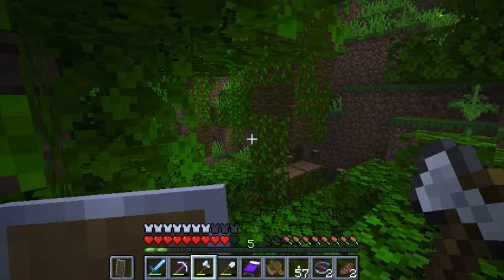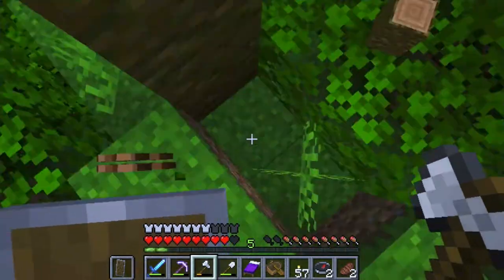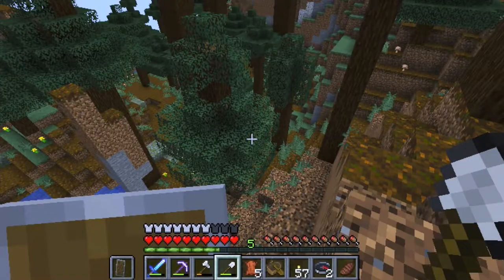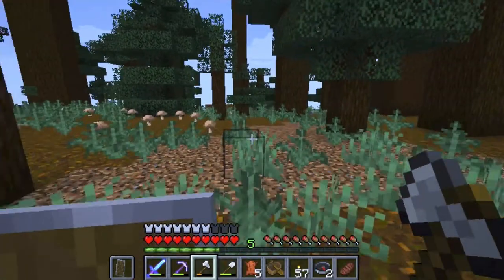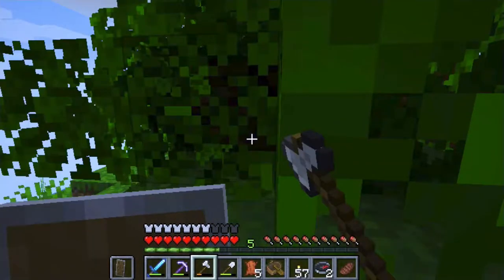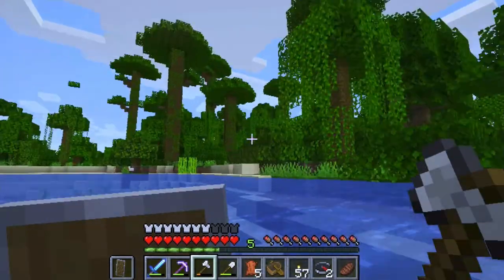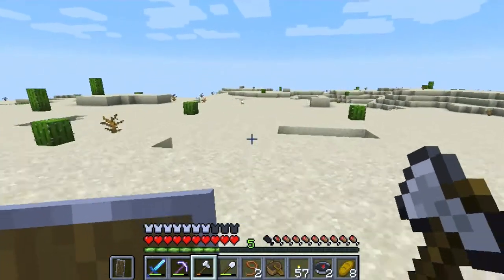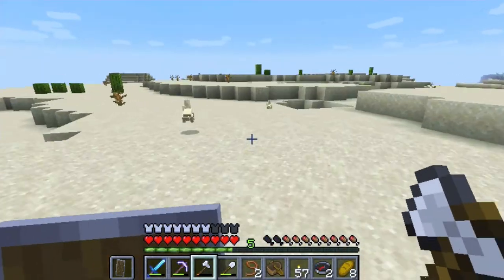Minecraft Survival Ep. 34 - Pandas and Cacti - Oh My! - Let's Play - Hard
In this episode I see pandas and cacti in minecraft for the first time. Come join me to see what else we encounter.